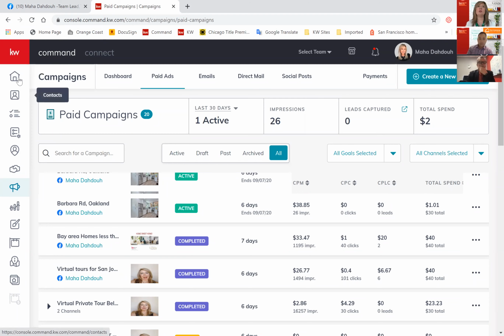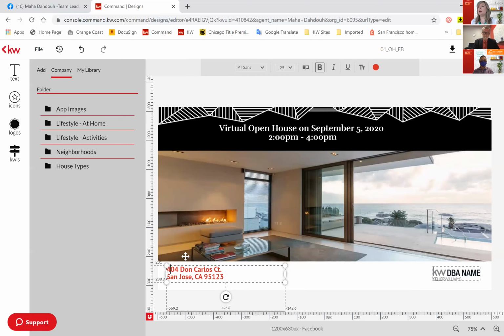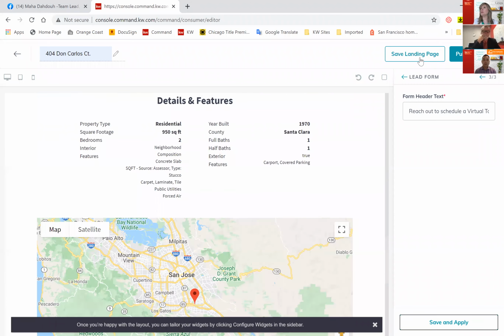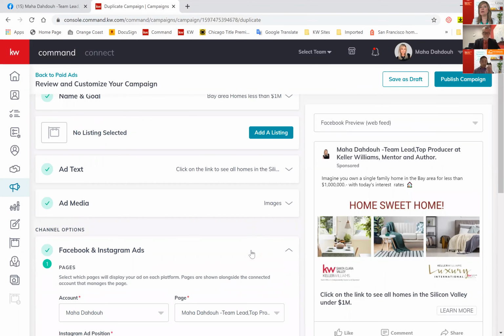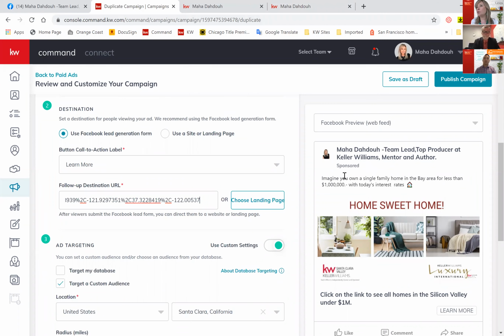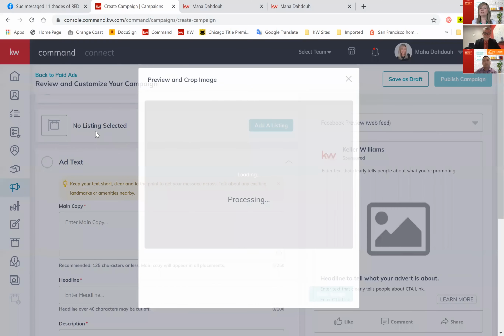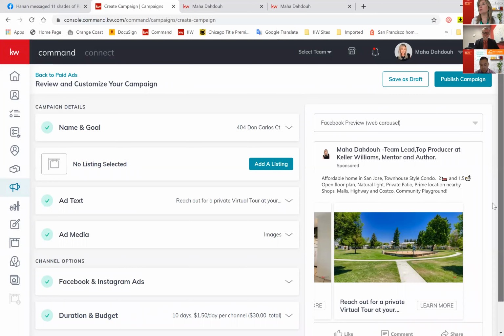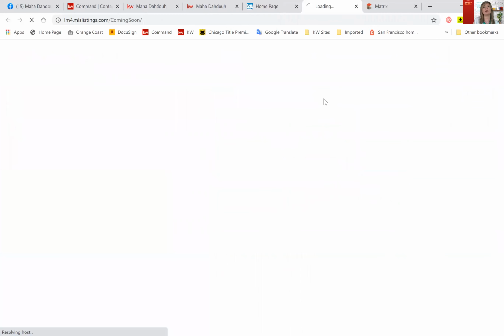Command: Social Media Ad Campaigns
Hosted by KWSCV.
Led by Maha Dahdouh